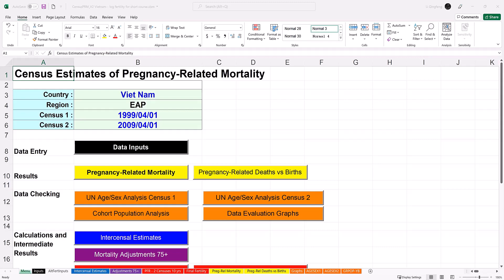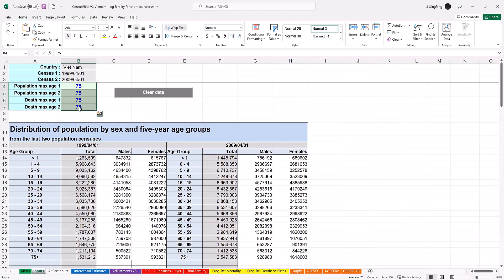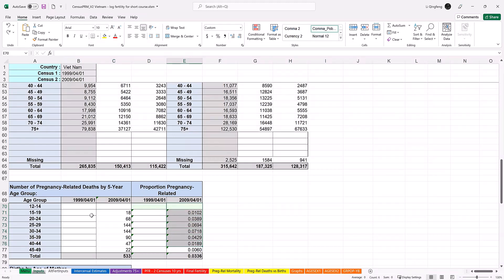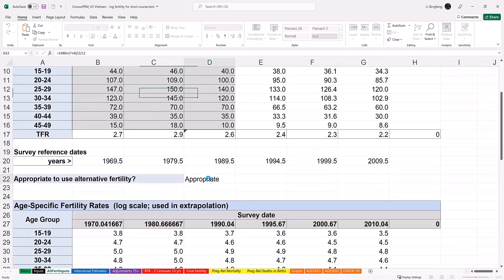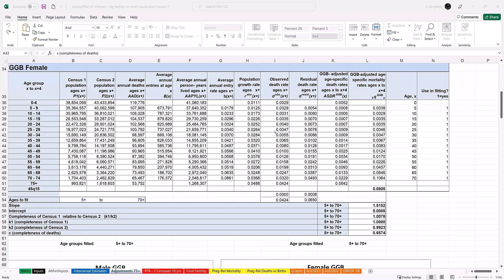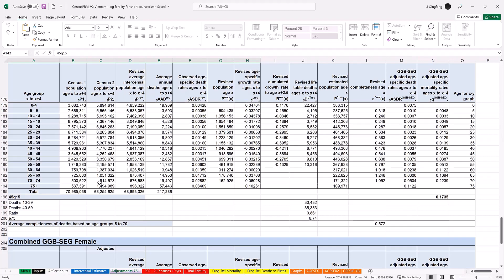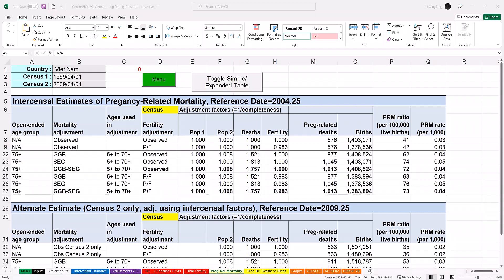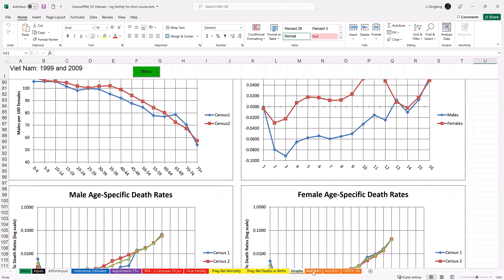Module: 5 Census PRM: Tool for Estimating Pregnancy-Related Mortality from a Census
In the final module of this course, we will walk you through the Pregnancy-Related Mortality (PRM) workbook step-by-step. From data input to estimation, assessment, adjustment, and interpretation, you will estimate four main measures using data from selected countries: Pregnancy-related mortality ratio, Pregnancy-related mortality rate, Proportion of pregnancy-related among deaths to women of reproductive age, and Lifetime risk of pregnancy-related death.